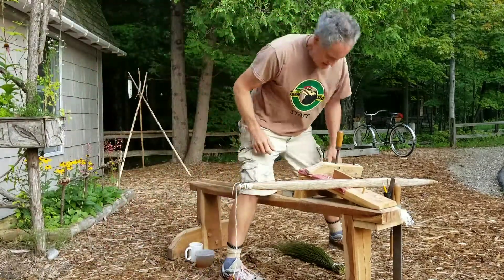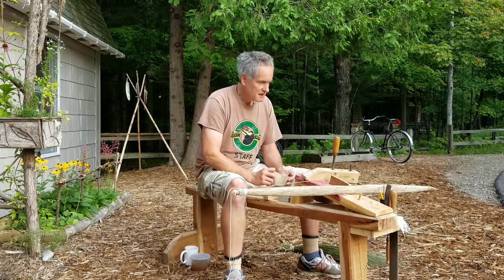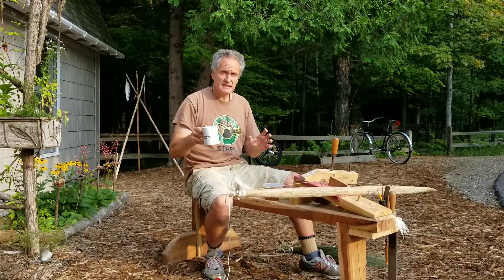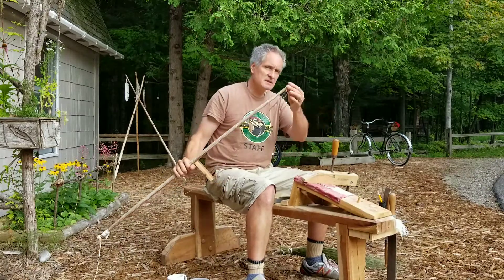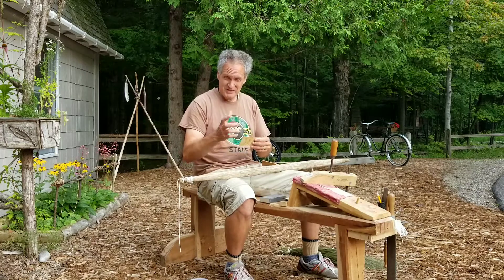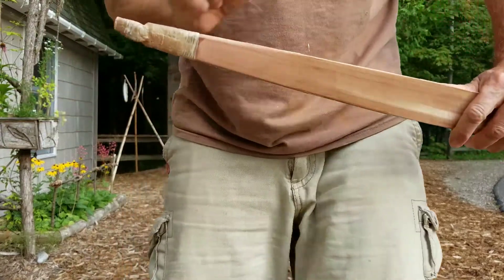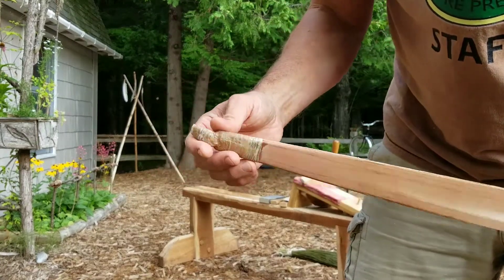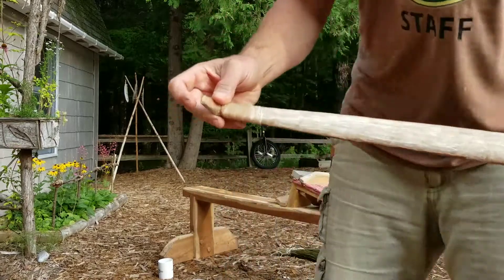Wrapping Tips With Rawhide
How to wrap the tips of a primitive bow with rawhide using hide glue.